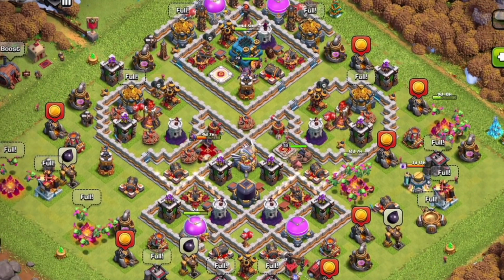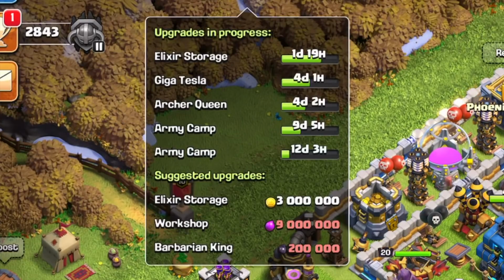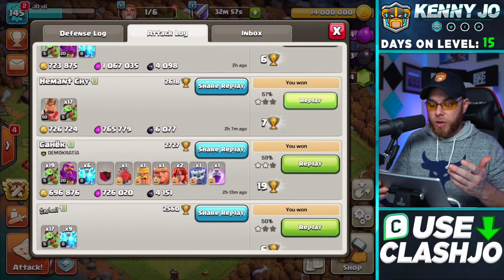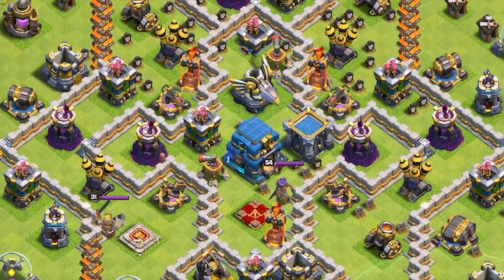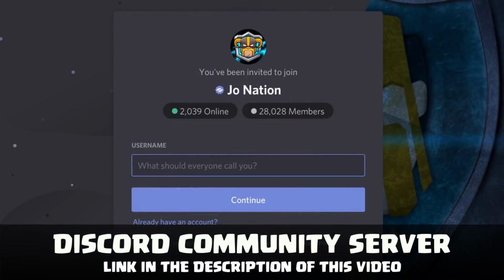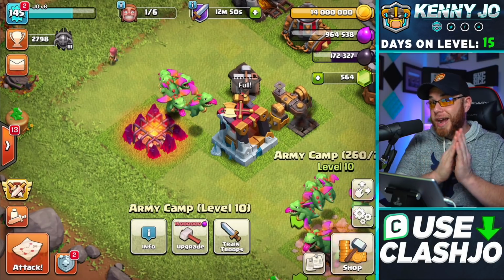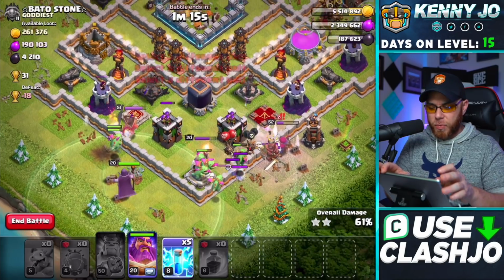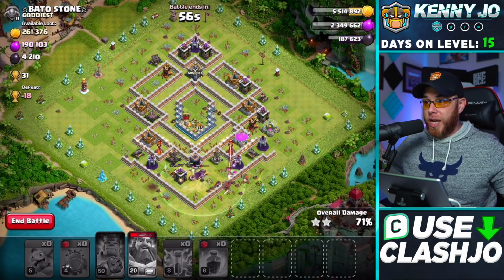Don't Let Your Base Die?! Here's 6 Ways to Avoid Burnout at TH12 in Clash of Clans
Don't Let Your Base Die?! Here are 6 Ways to Avoid Burnout at TH12 in Clash of Clans

We are here to help keep Clash exciting for you! These are 6 of the ways that I have managed to keep myself entertained in the game during boring times.  Before YouTube was a thing for me, I had very similar experiences to things You All Deal with.

► Download iOS App - Coming soon

Video Chapters:
0:00 Introduction
0:22 New Home Village Base
1:10 Why TH12 Players Quit
2:25 Your Clan Could Be a Problem
4:50 Magic Items Keep TH12 Alive
5:58 Change Your Army & New Accounts
7:05 Try Something New! (Temporary)
8:46 Push Up to a Higher League
11:10 Still Feel Like Quitting?